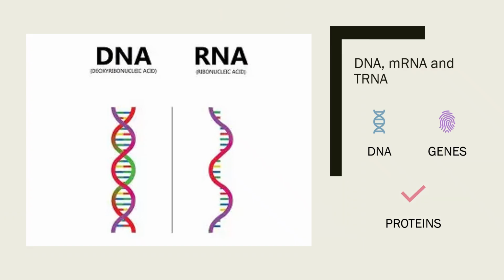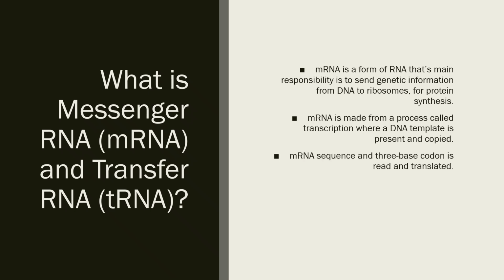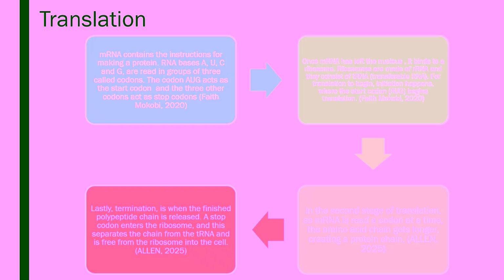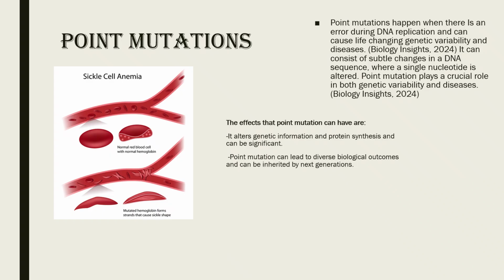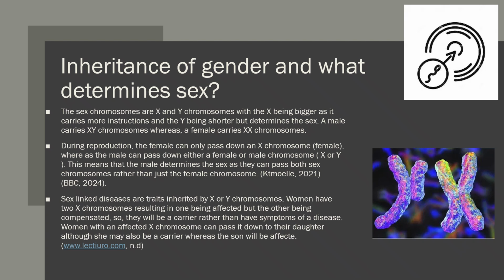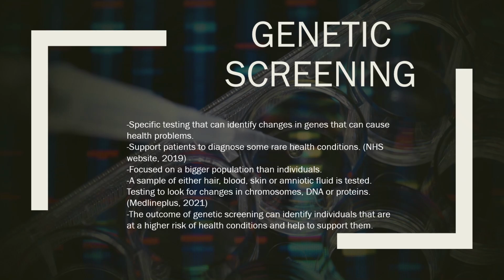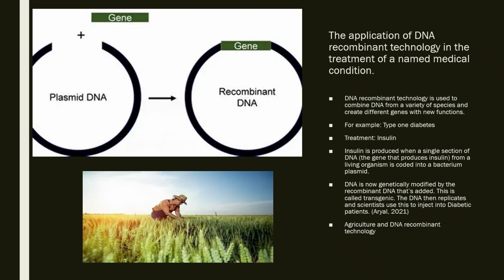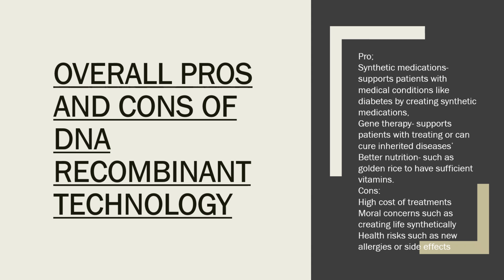Inherited Diseases explained